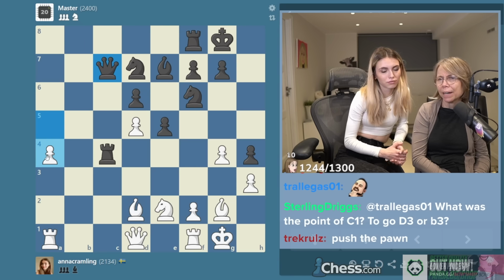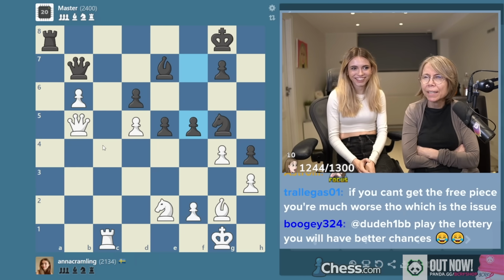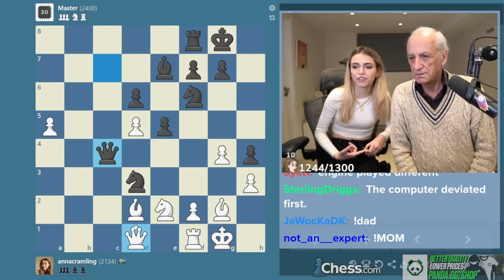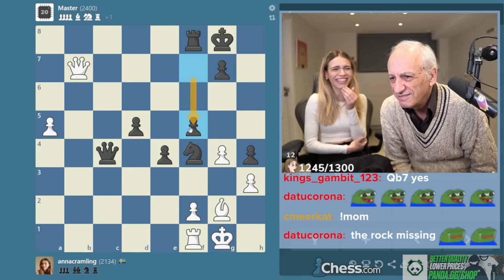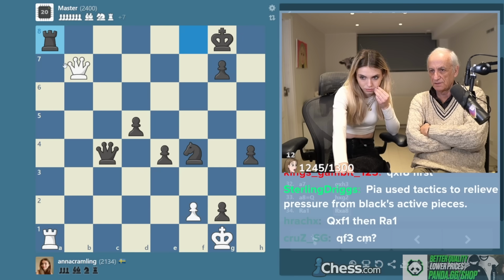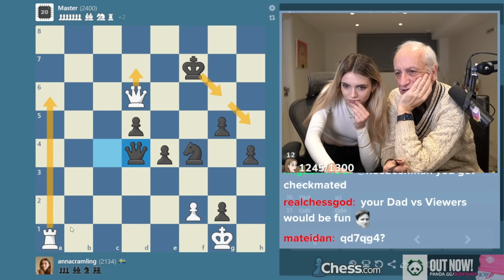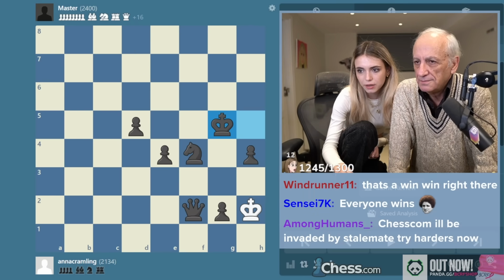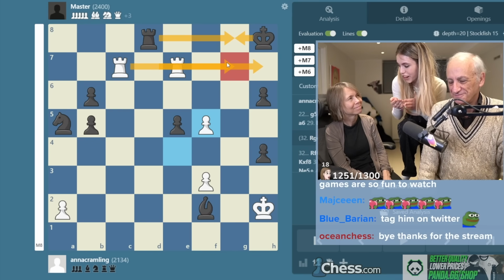The REAL Difference Between Grandmasters In Chess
In this video my mom GM Pia Cramling and my dad Juan Manuel Bellon Lopez played out the exact same position to show people the difference between how grandmasters think in chess depending on their style. The position was from a Magnus Carlsen game. Hope you enjoy :)

⭐️ Wanna Support Me More?